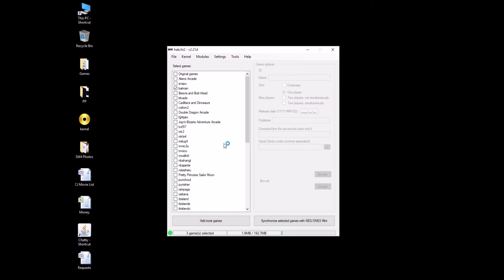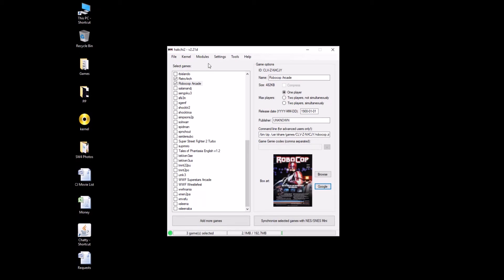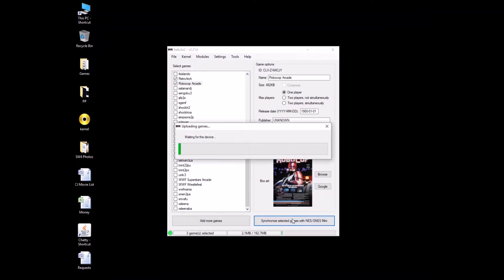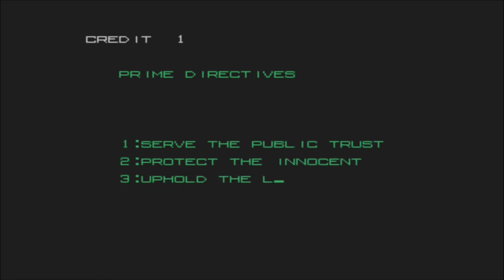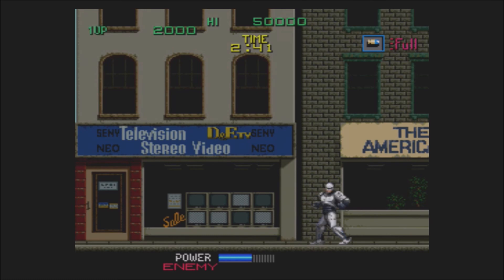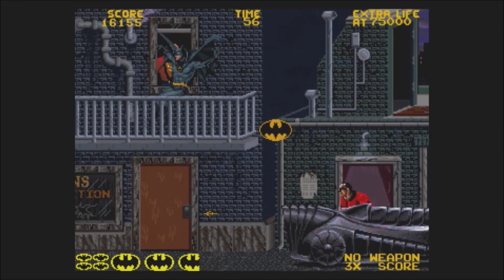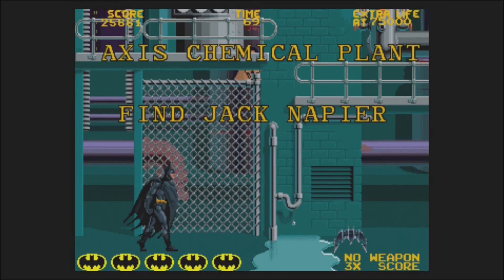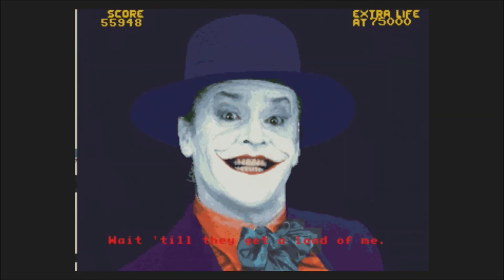Robocop Arcade and Batman Arcade | Will it run on the SNES Classic??? Ep.13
Thanks to Windsweep for the request! If you have any games you want me to look at be sure to fill out this new request form!